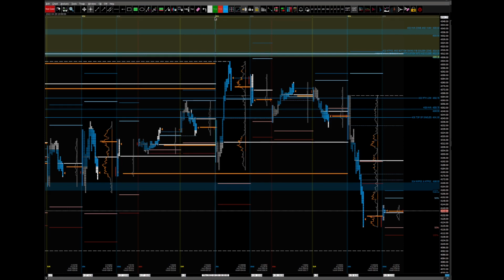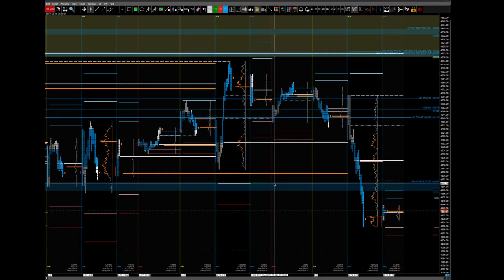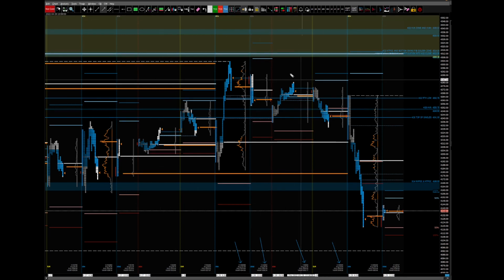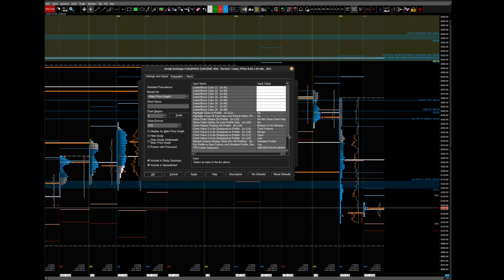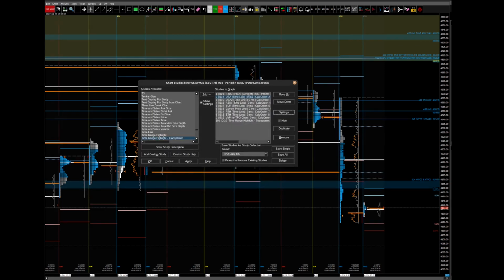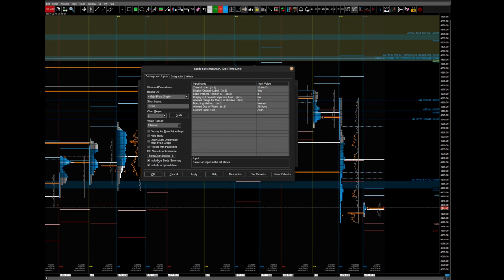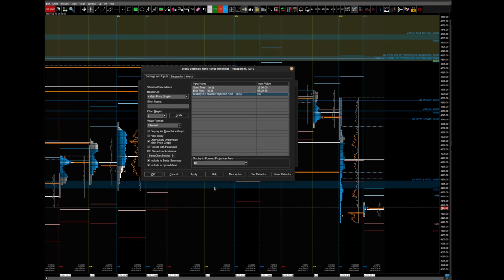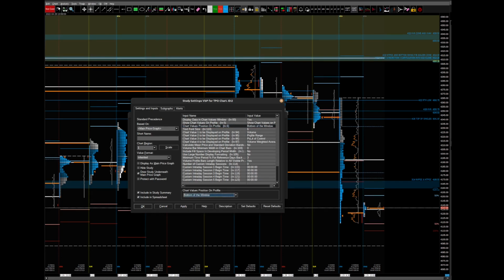How to Separate US, Asia, and European Sessions in a Sierra Chart TPO!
0:06 Introduction
0:28 Chart Layout and Reasons for Having it
9:32 Settings to Split TPO in Multiple Sessions
22:55 Reasons I do these Videos!